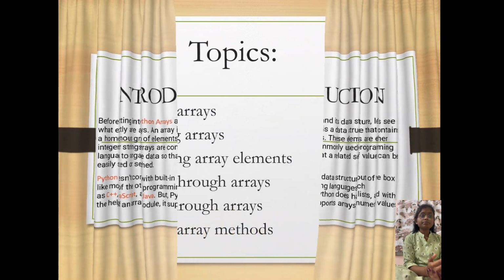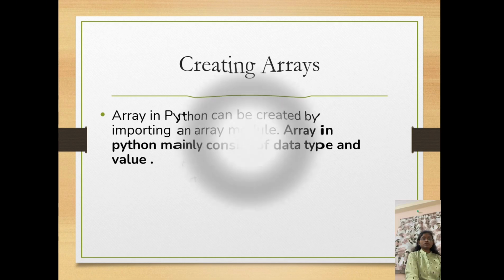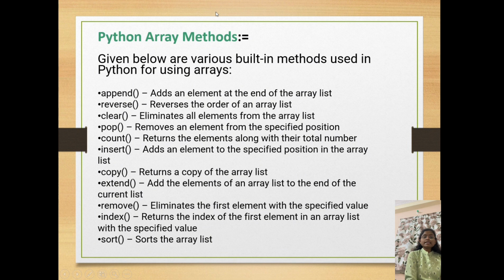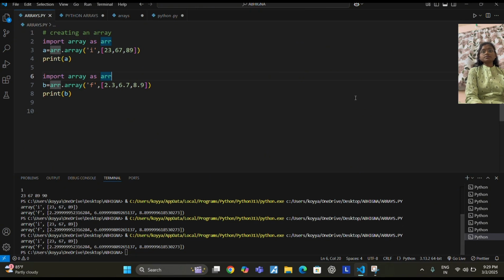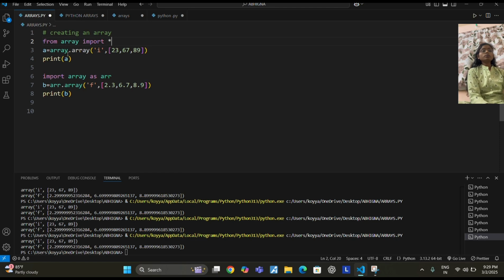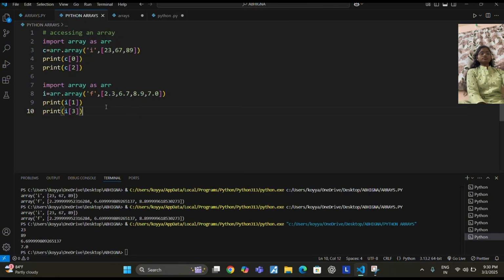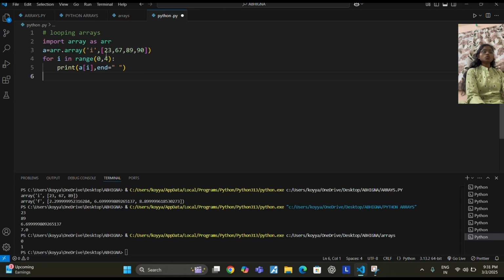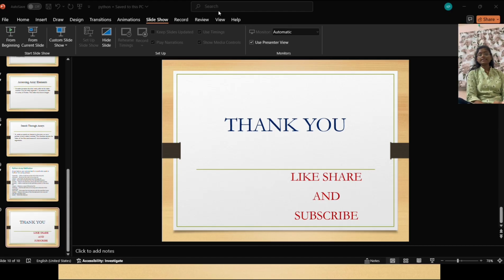Processing the Arrays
In this video we will going to learn about how to create an array, accessing, looping , Searching an array.